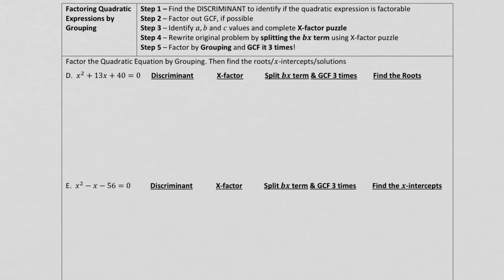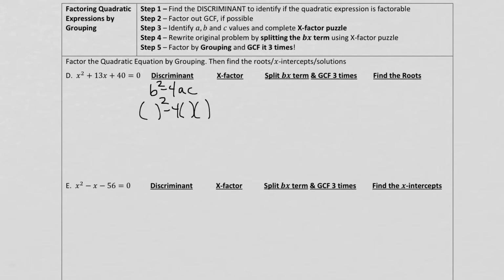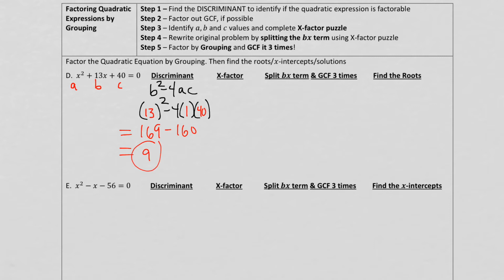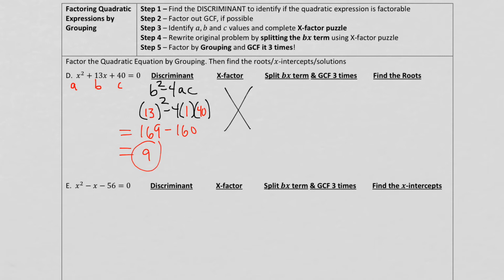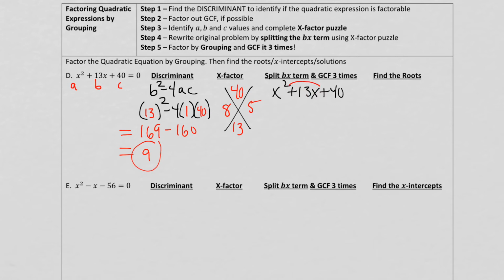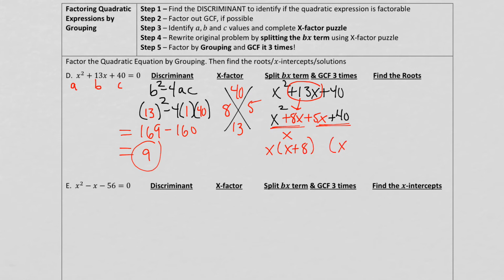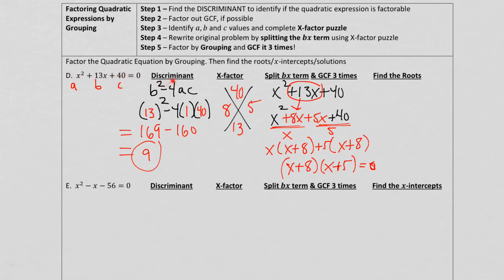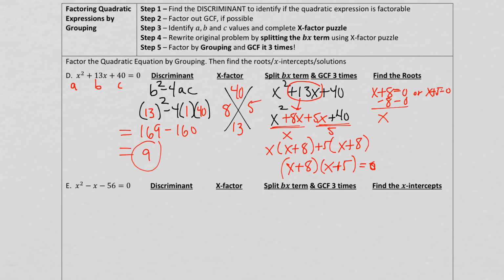39 (Part 2) - Int 2 - Notes (Discriminant, Factoring Quad)